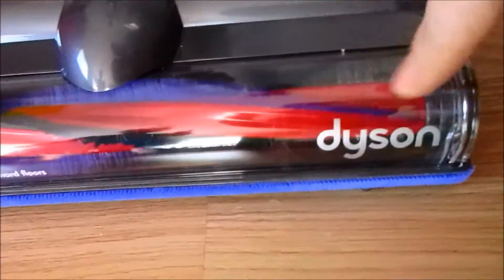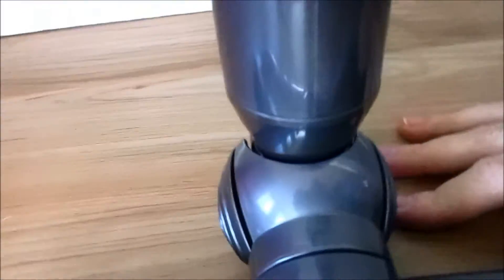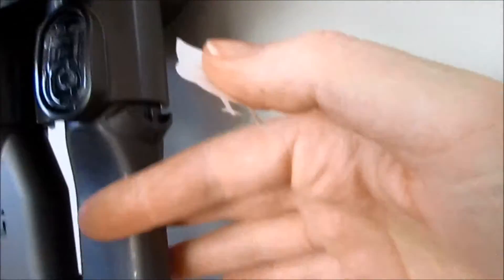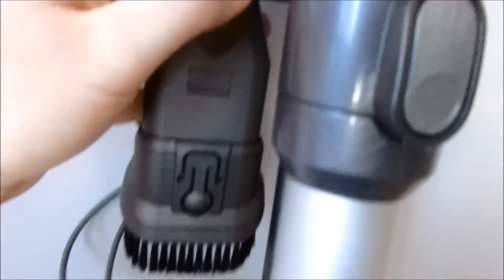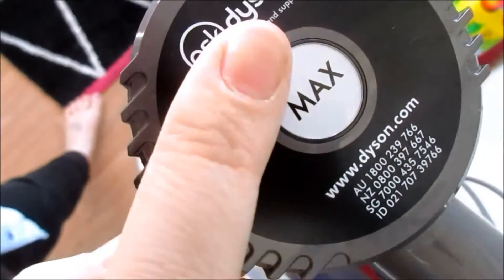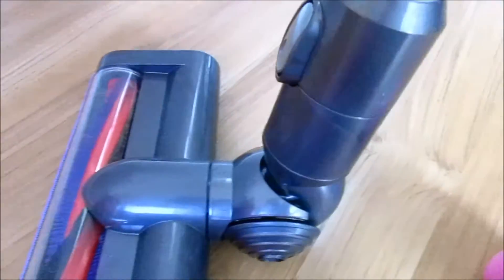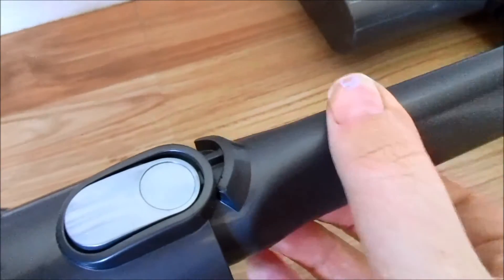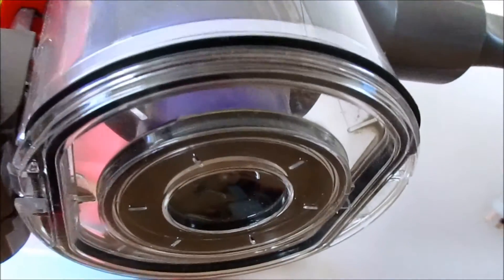Dyson Handstick V6 Review and Demo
Connect!